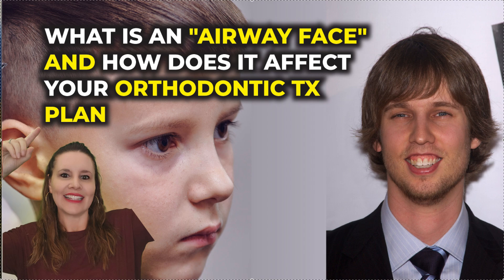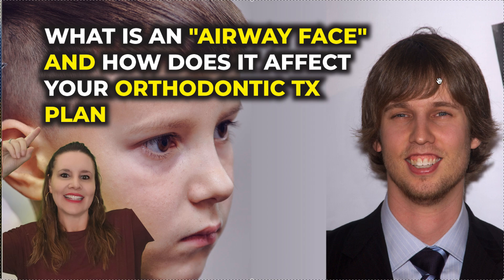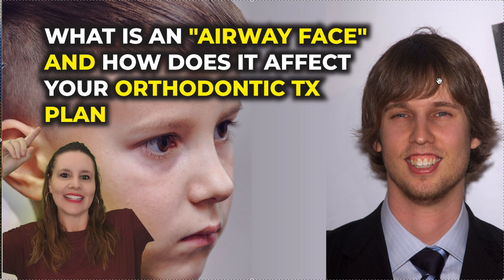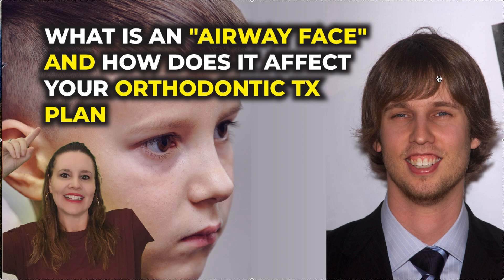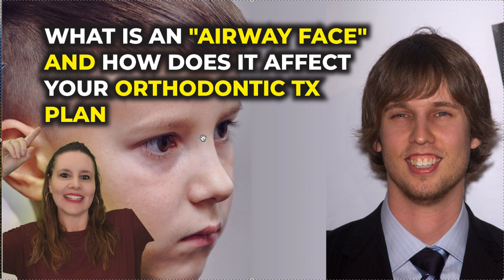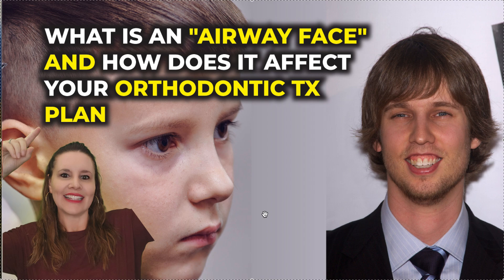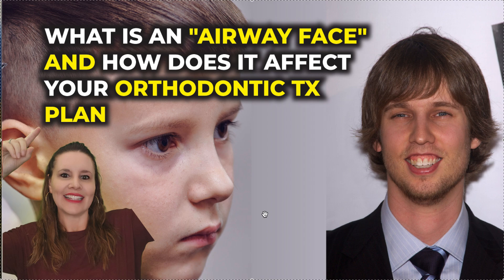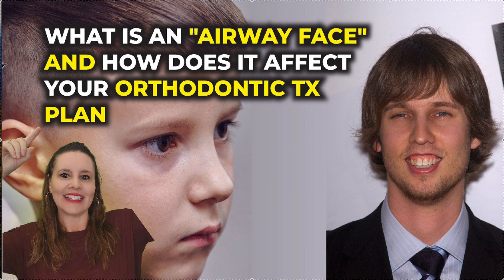What is "Airway Face" and how does it Affect your Invisalign, Phase 1 or Braces Tx Plan